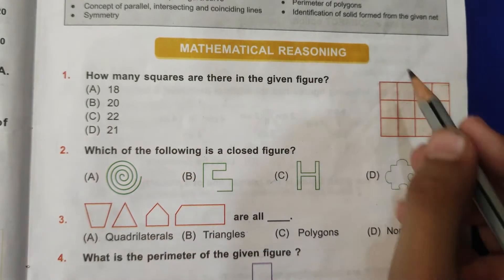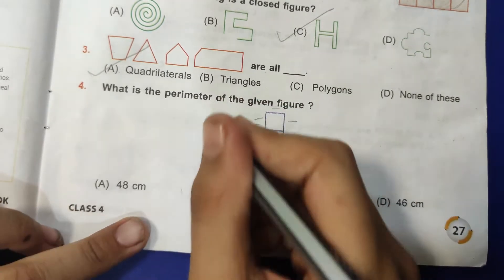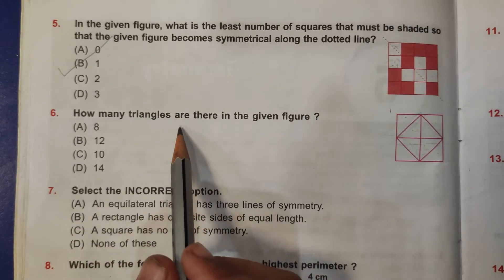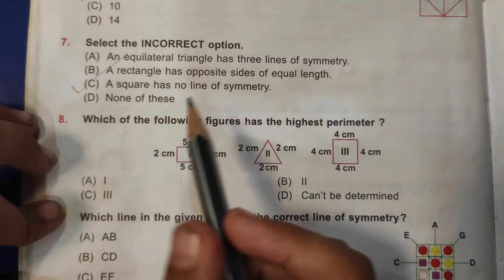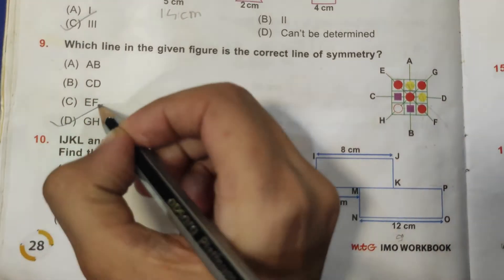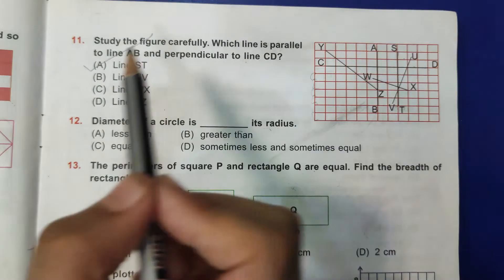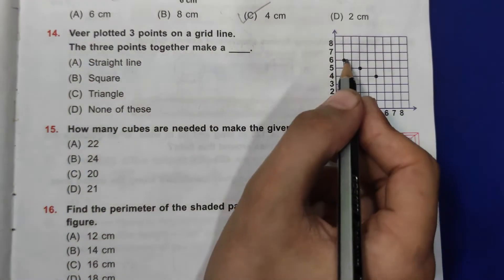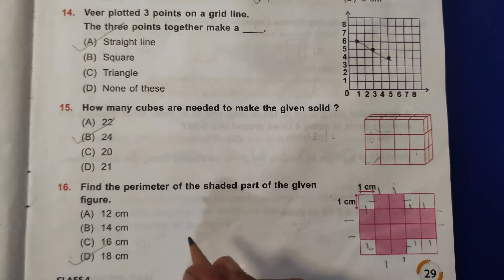Class 4 SOF MATHS OLYMPIAD , Chapter 5 Geometry (Part 1) Q1 to Q16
Hello friends today we are going to learn IMO Grade 4 ,  Chapter 5  Geometry

ISSO Class3
IMO Class 3
VEDIC maths